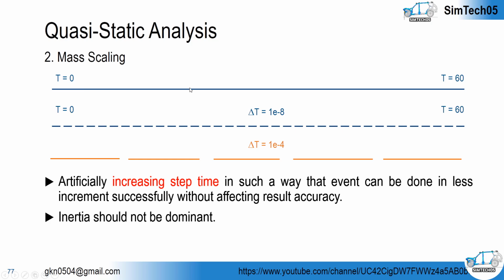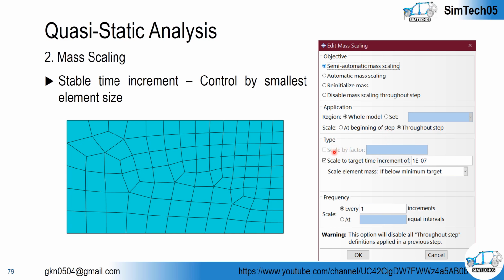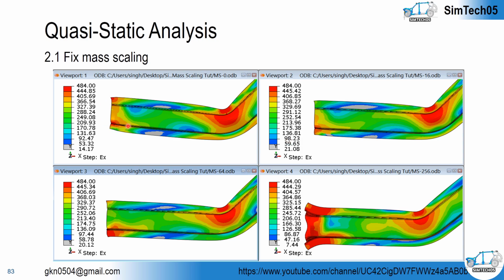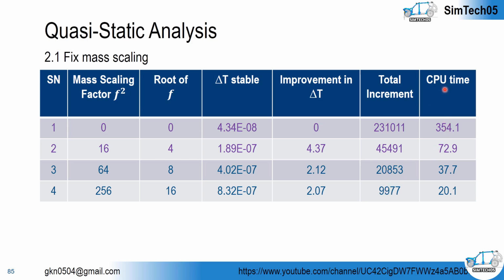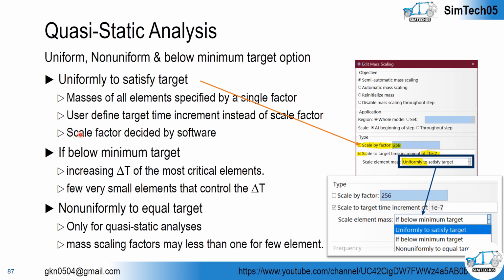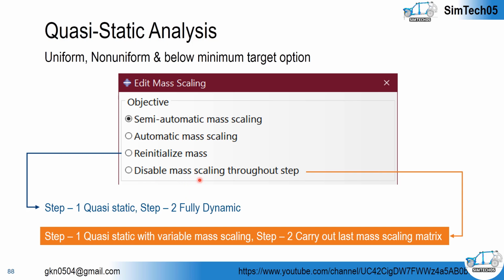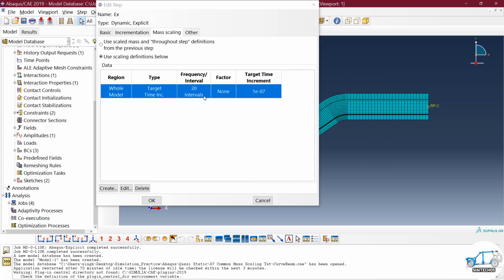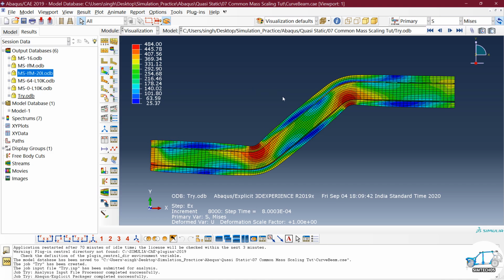Quasi Static Analysis in Abaqus/FEA, Part - 02 Mass scaling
1. Quasi-static analysis & mass scaling technique
2. Different Mass scaling approaches.
     2.1 Fix mass scaling
     2.2 Variablemass scaling